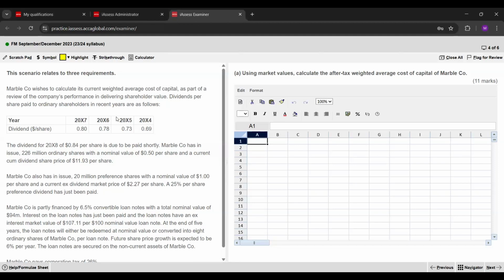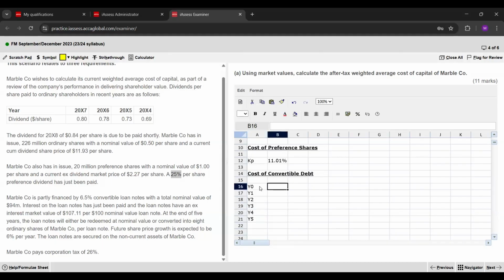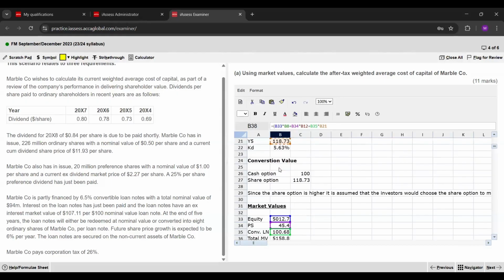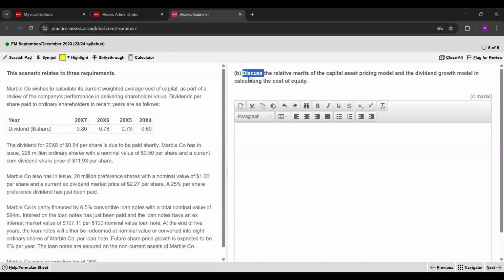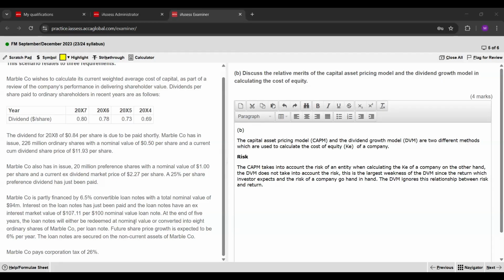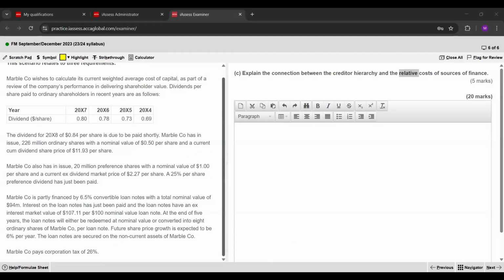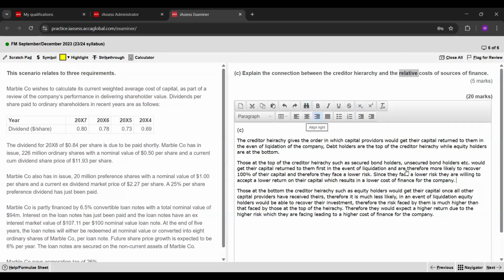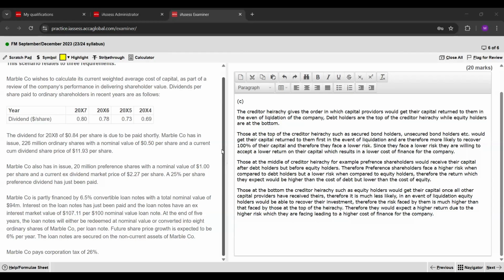ACCA Financial Management (FM) | Business Finance | Marble Co March/June 2023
This video is part of a revision series conducted for my students.

I will be discussing Marble Co, a past paper from the March/June 2023 session.